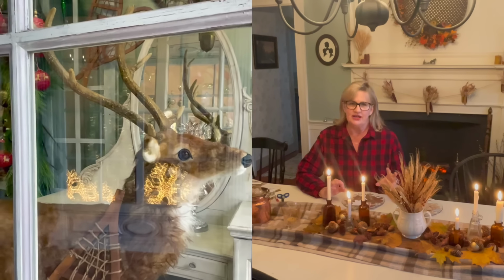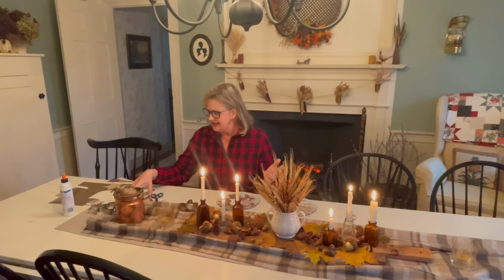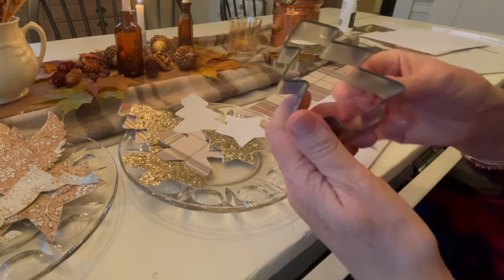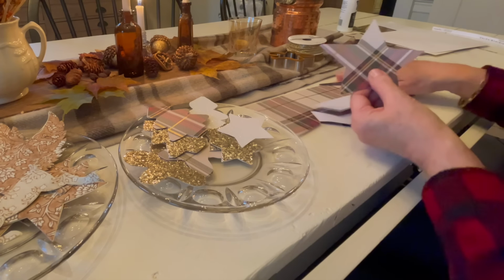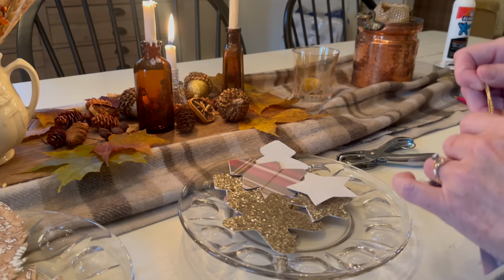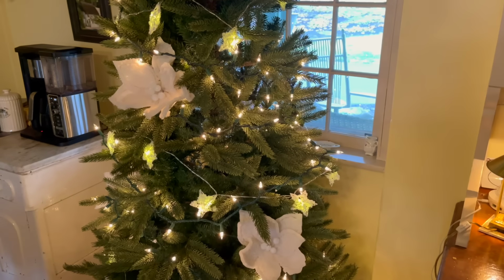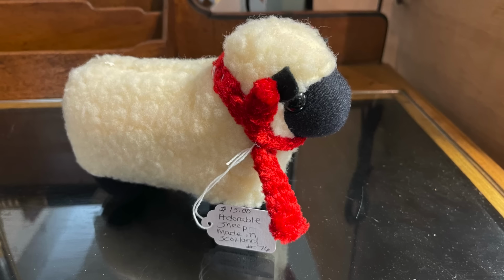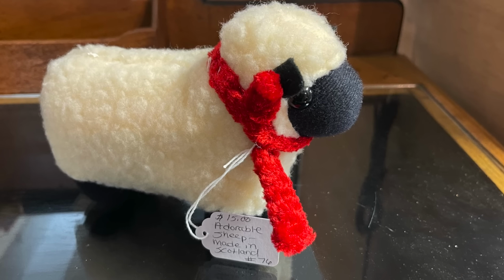A favorite Antique Shop, A new Christmas Craft, and a touch of Christmas Decorating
Join me today friends for a cozy day of Crafting and a tiny bit of Christmas decorating before we go Antiquing. I wish you all a very Happy Thanksgiving. enjoy!!